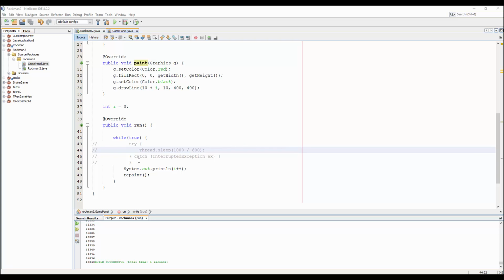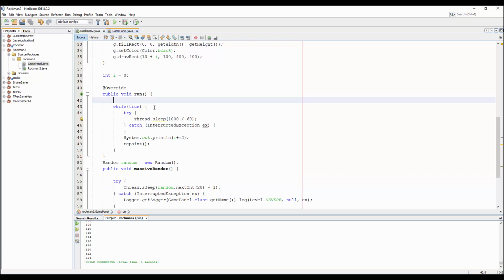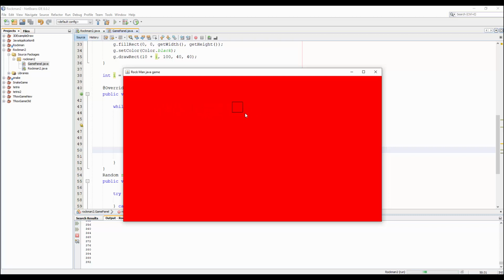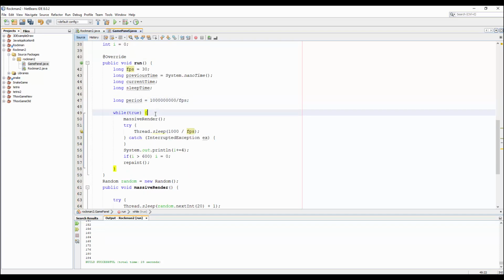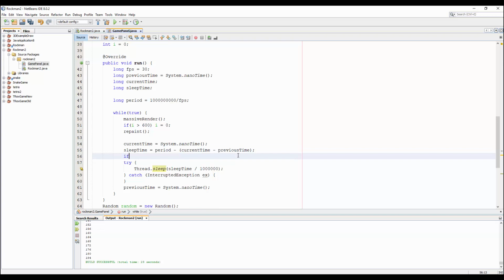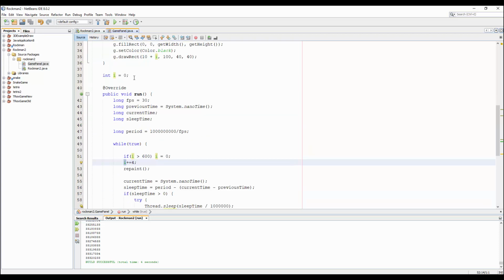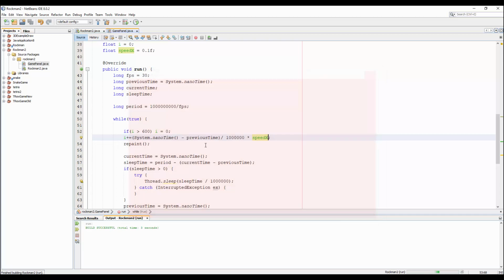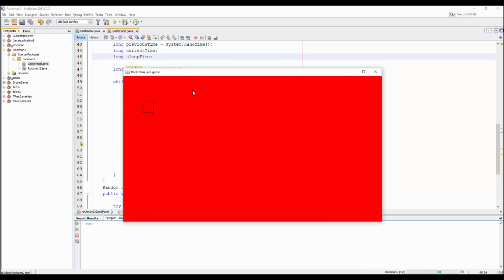Megaman Java game tutorial - Part 3: Game loop